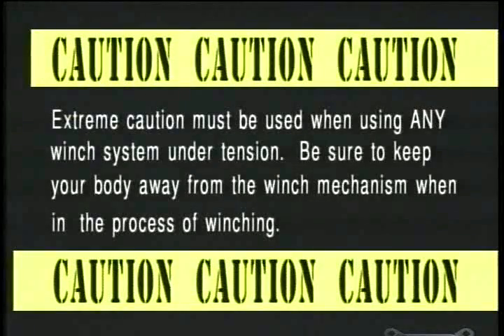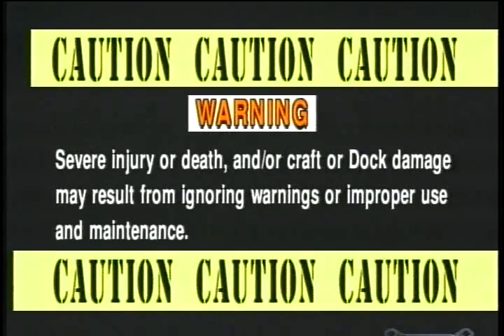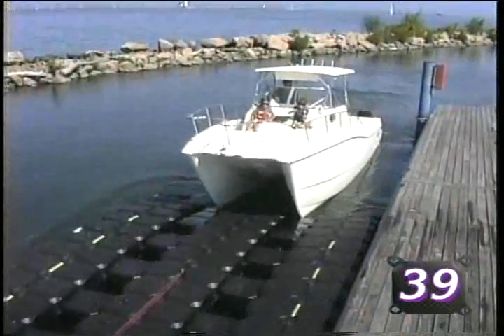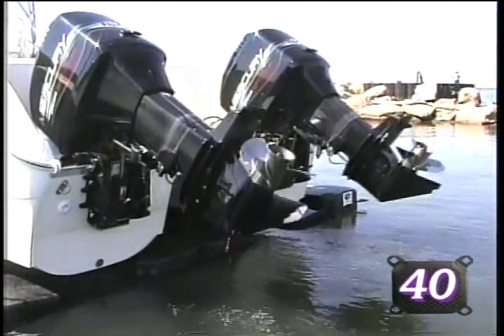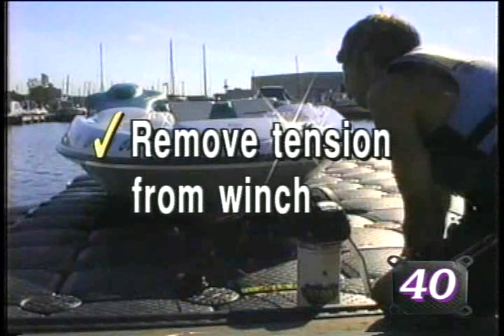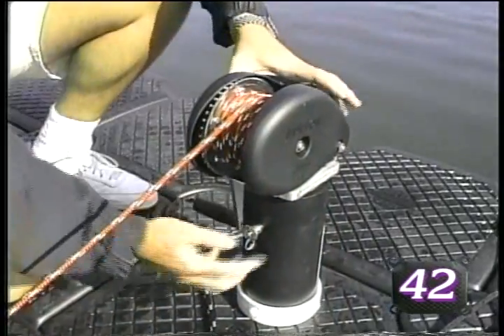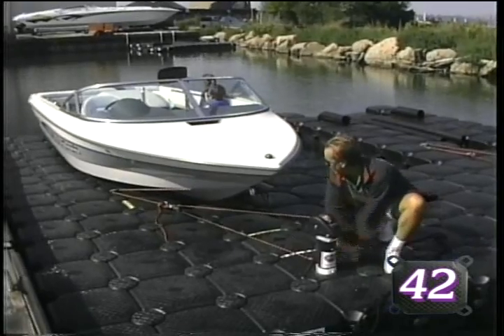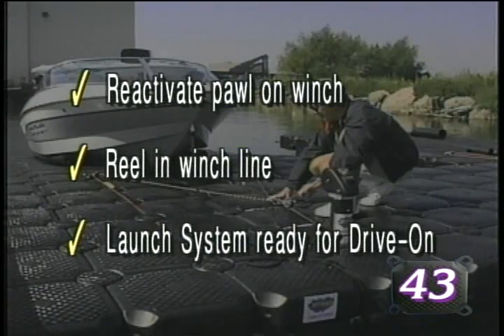Jet Dock: Using your boat dock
Driving on and off Jet Dock: how-to with winch assist